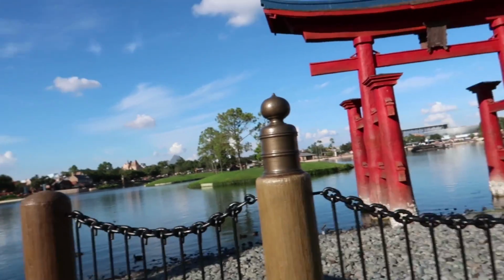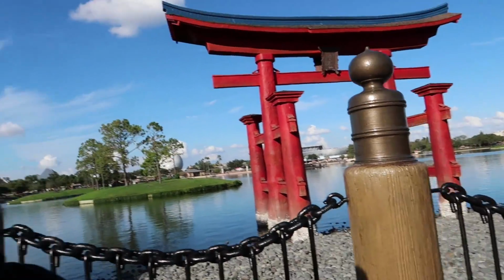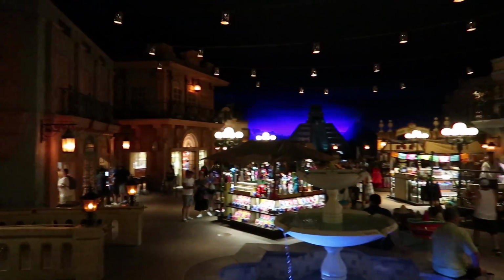Tech Vlog Week - Day 1 Disney World Epcot & Disney Springs - Little Tech Girl Ending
First day of Tech VLog Week at Disney World in Epcot with an Ending with the Little Tech Girl aka my daughter

We compare the cameras from the Galaxy Note 9, Pixel 3, LG V40 Thinq and the One Plus 6T